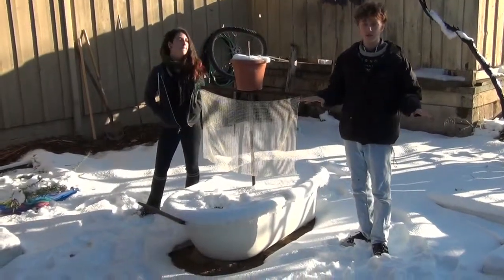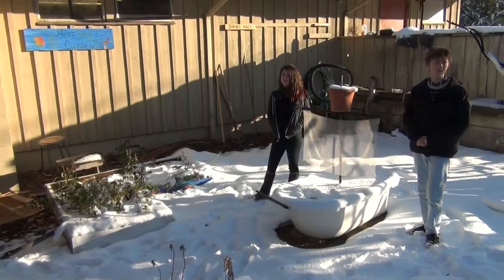Revamping the Woolman Herb Garden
A Fall 2013 Woolman Semester Sustainability Project Presentation